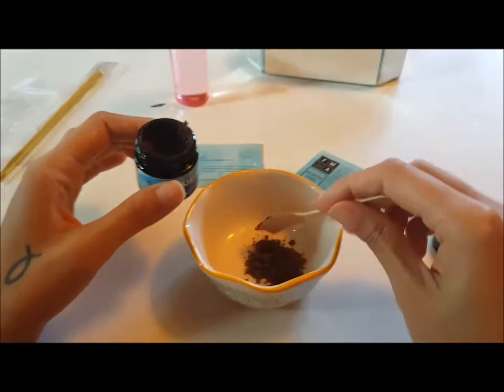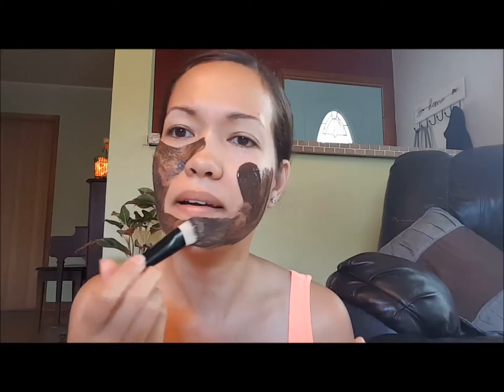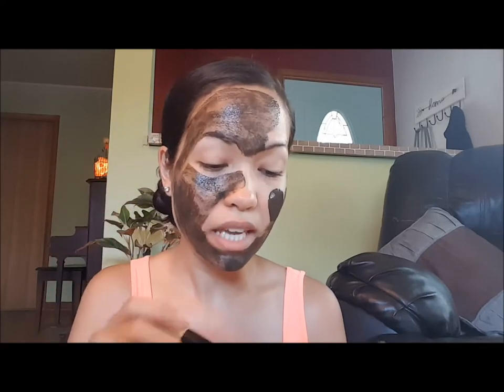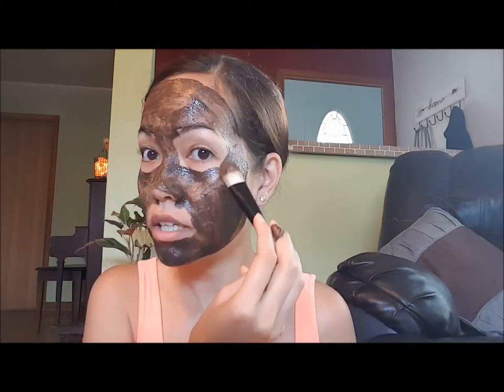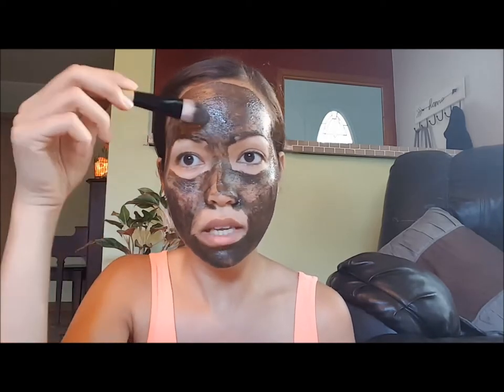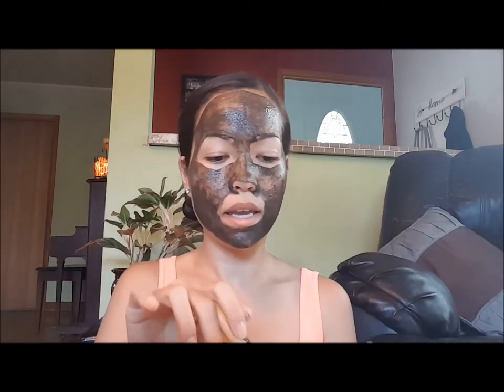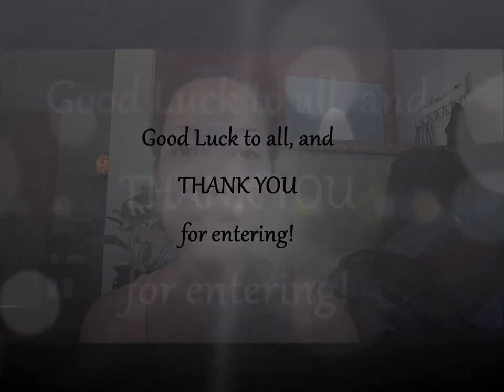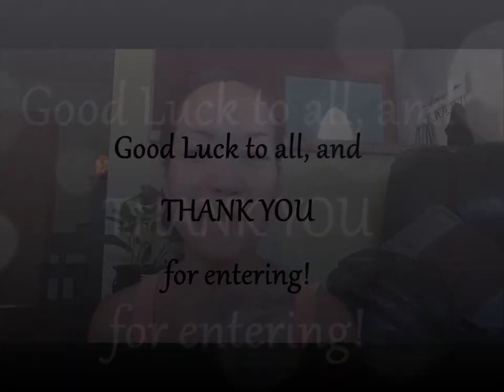June Face Mask Alchemy + Giveaway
Hello, everyone! Have I told you lately that I love you?! Yes, YOU! I am so appreciative of you being here watching my content. I remember when I had 20 subscribers how excited I was. I told my husband "20 people want to listen to what I have to say??!" I'm so deeply humbled... To celebrate 100+ of my subscribers, I wanted to give you a chance to win this month's Face Mask Alchemy box. It also happens to be FMA's 1 year anniversary, so how perfect is that?!

About the box:
$10.88/month
You get
1/2oz powdered mask
a face oil blend
honey stick

3.) What is your favorite part of your skincare routine?

Winner will be announced on June 20th.

Good luck!
XO!

Beauty Heroes is where it's at if you want to try Eco-Luxe beauty products on a budget! :)

And download the Ibotta App on your phone to receive rebates on everyday purchases:

XO!